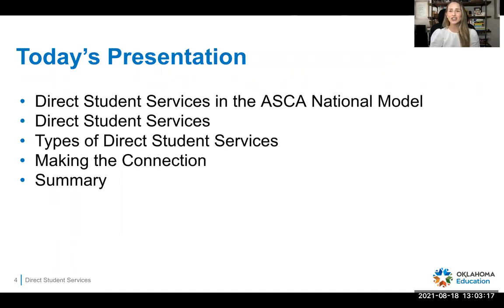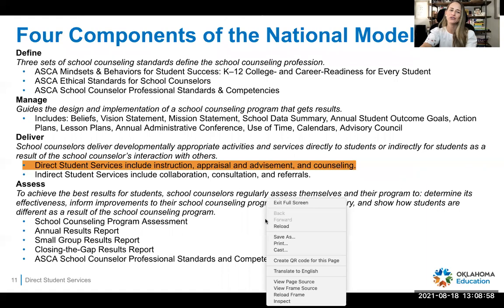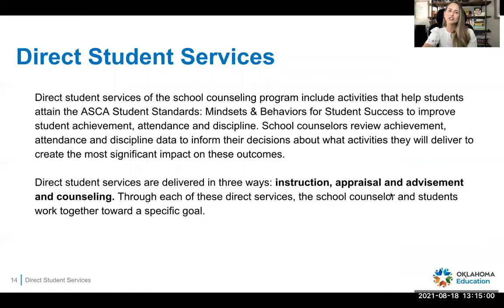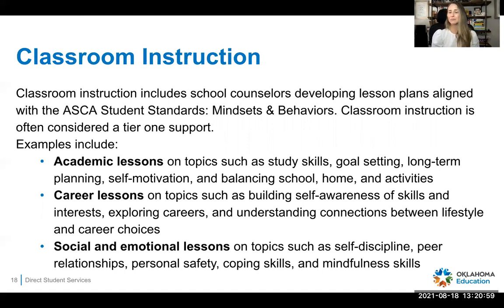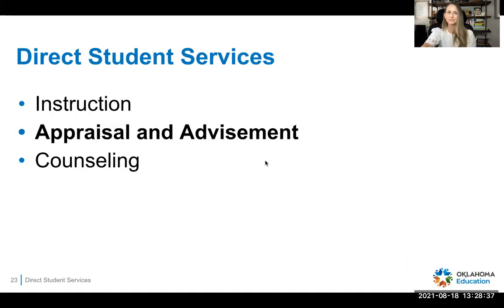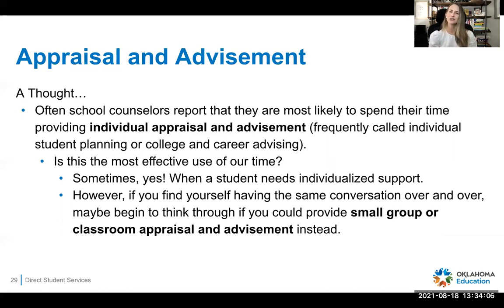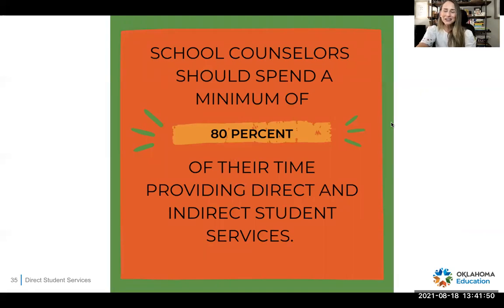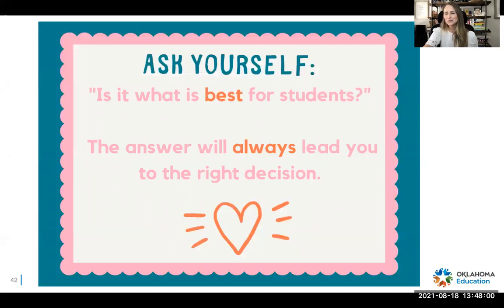Direct Student Services in Comprehensive School Counseling Programs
This presentation is intended for School Counselors who want to learn more about direct student services as a part of a Comprehensive School Counseling Program.

Please note: This presentation is based on the 4th Edition of the ASCA National Model. The 5th Edition was released in July 2025. However, as of October 2025, the Praxis School Counselor Exam remains aligned with the 4th Edition.